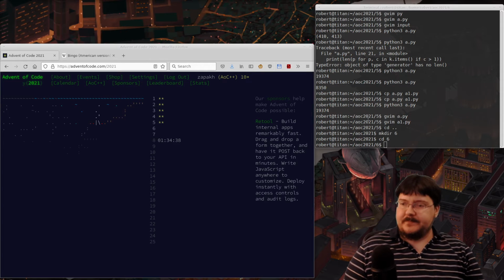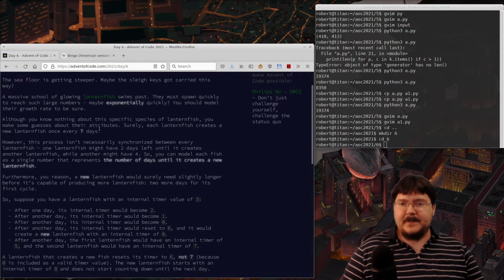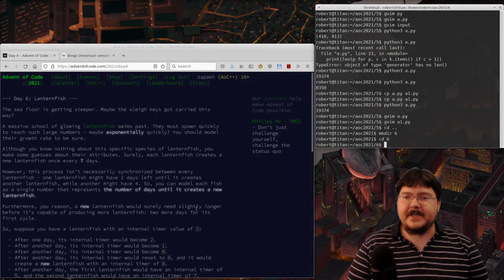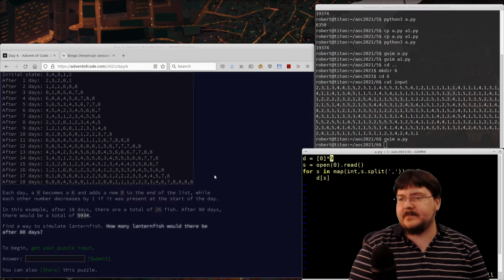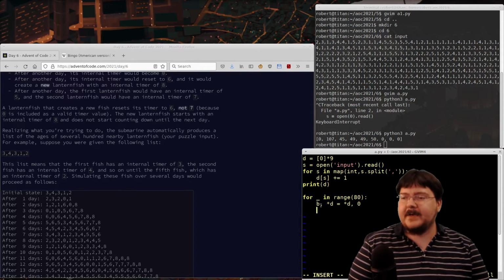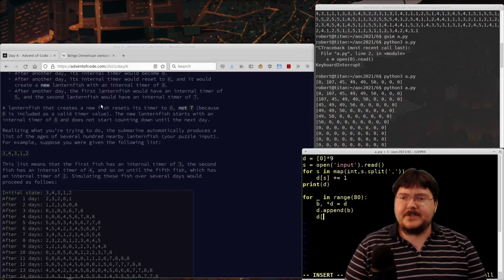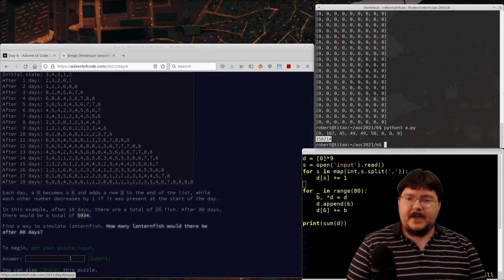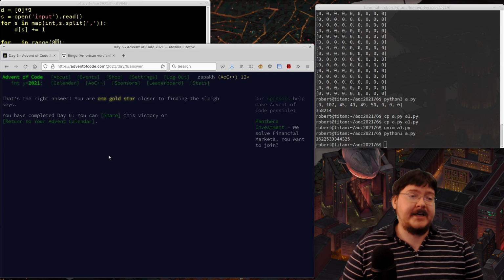Advent of Code 2021 - Day 6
Lanternfish. Lanternfish everywhere.